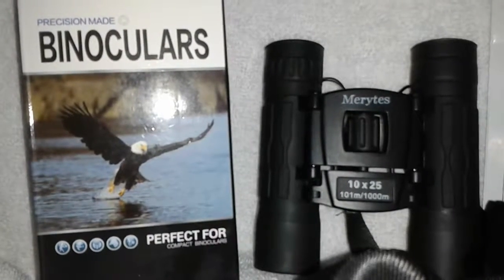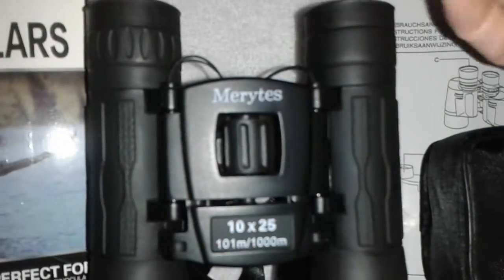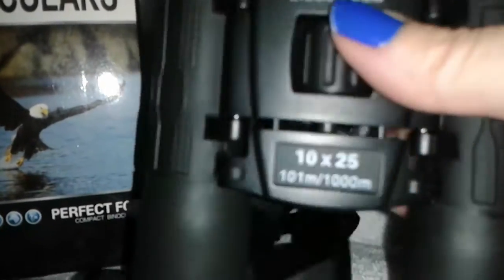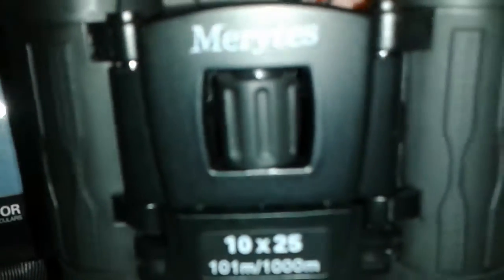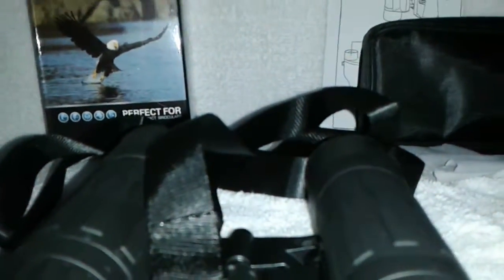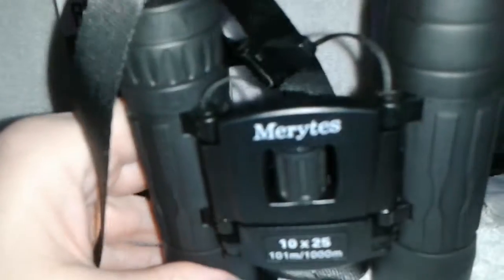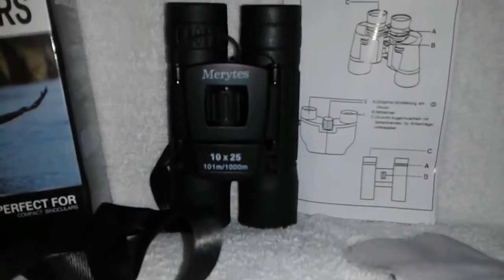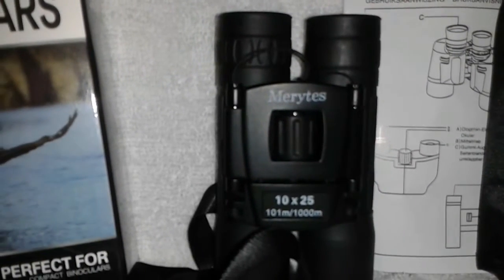Review: 10x25 PortableBinoculars from Merytes